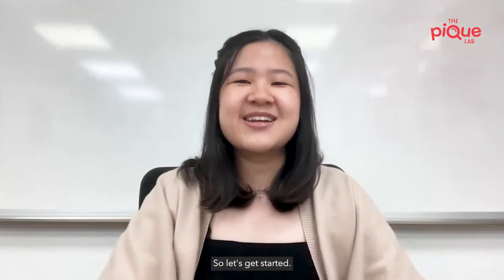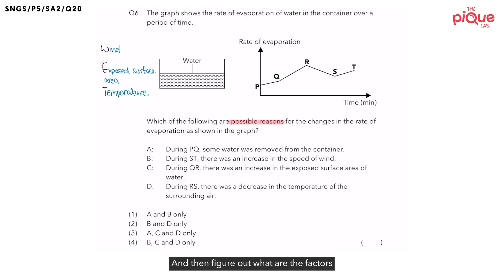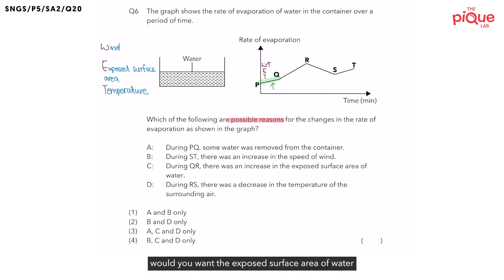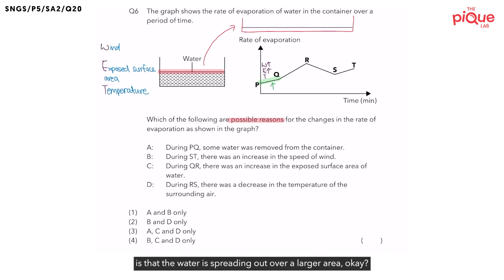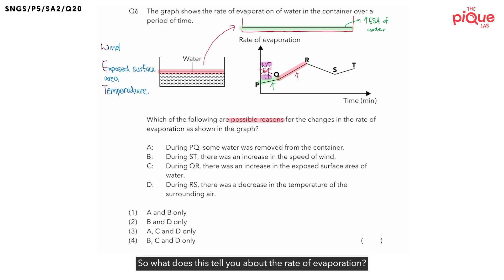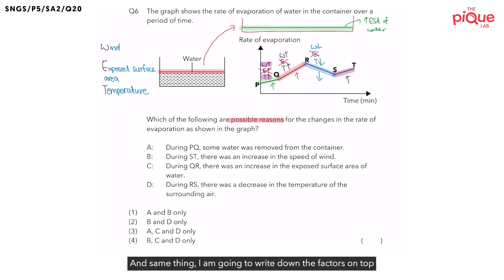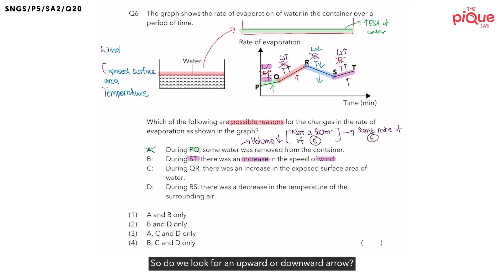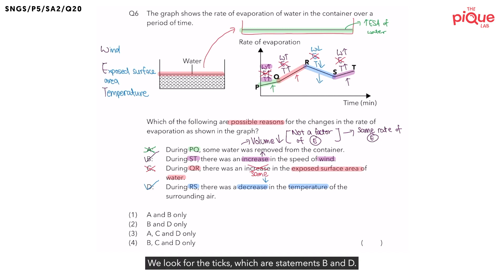PSLE SCIENCE MADE SIMPLE EP176 | Water Cycle | Why Did The Rate Of Evaporation Change? 📈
In this PSLE Science Made Simple episode, Ms. Noelle will be analysing a 2021 Primary 5 Science examination question on the topic of Water Cycle from CHIJ St. Nicholas Girls’ School (SNGS). Watch closely as she shares her approach in tackling this question on Water Cycle!